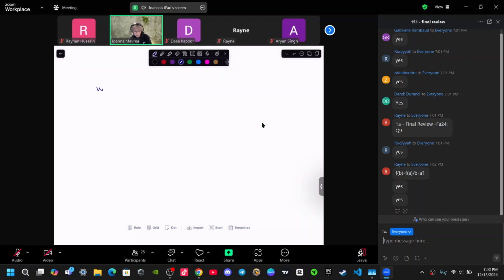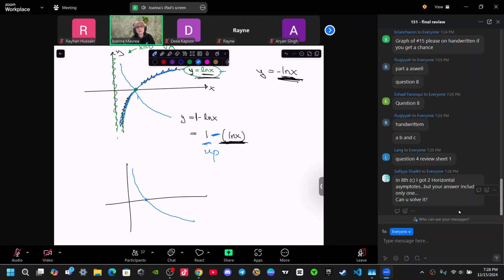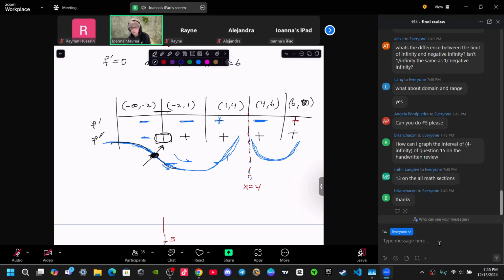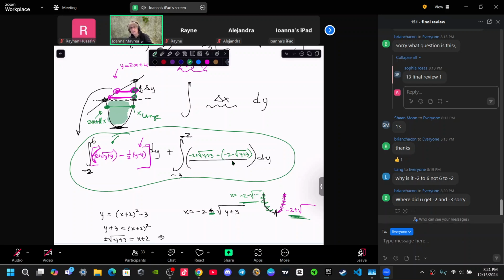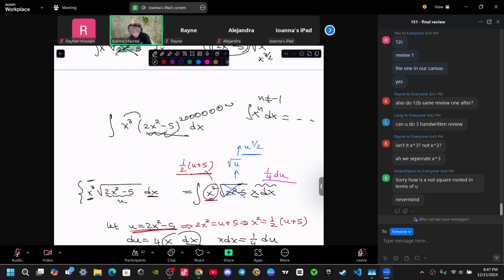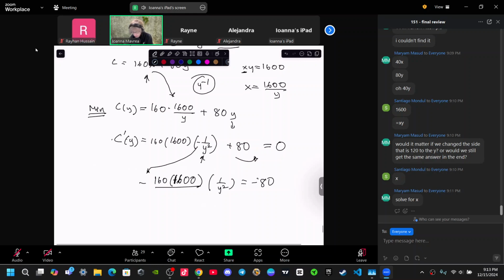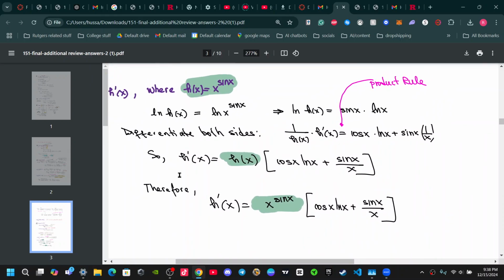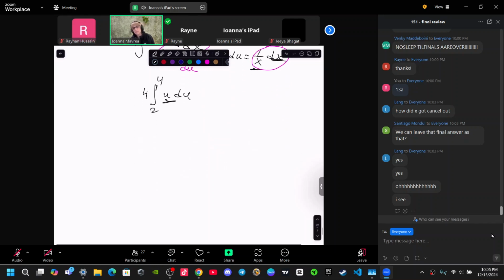math 151 final exam office hours 2